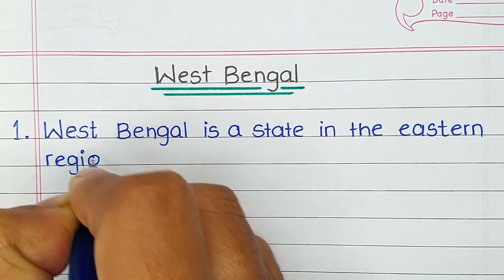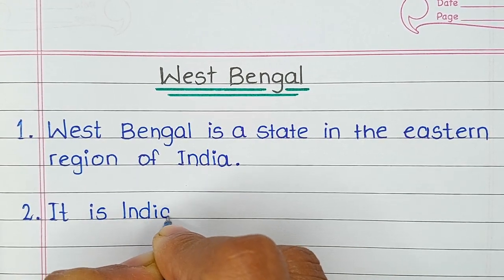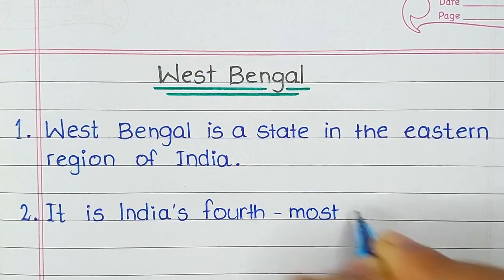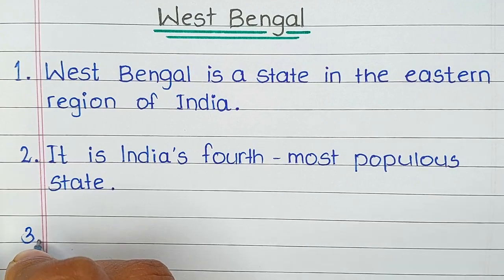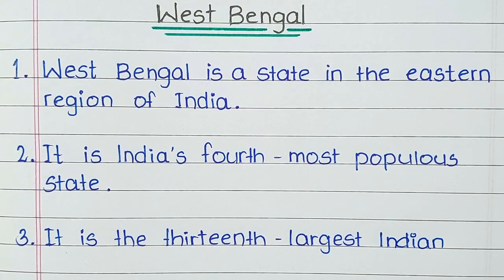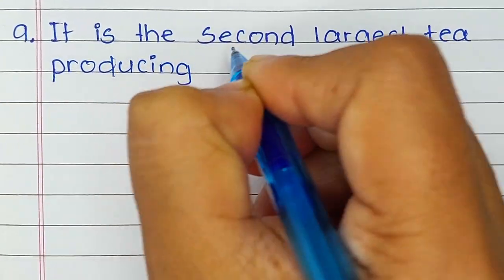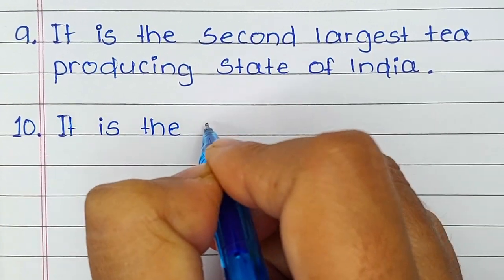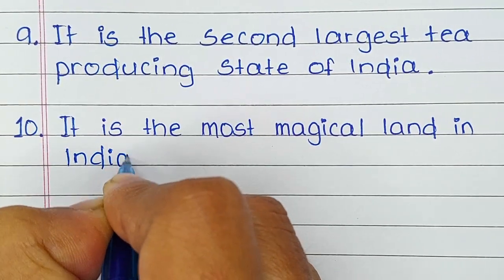10 Lines On West Bengal In English | Essay On West Bengal | Easy essay About West Bengal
10 Lines On West Bengal In English | Essay On West Bengal | Easy essay About West Bengal

In this video you will learn how to write 10 lines essay on West Bengal in English.

Youtube gears
1. For video
2. For audio
3. For stability
4. For lighting